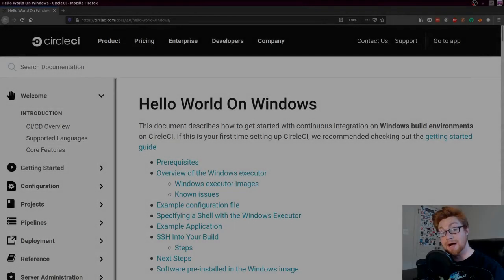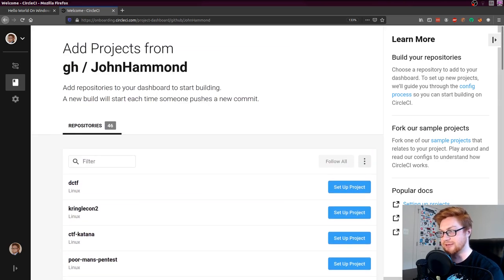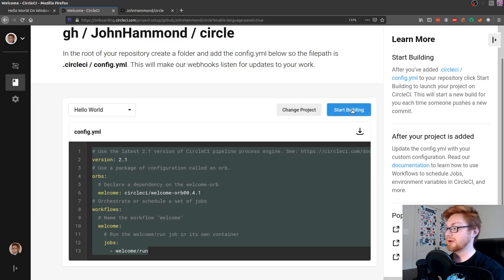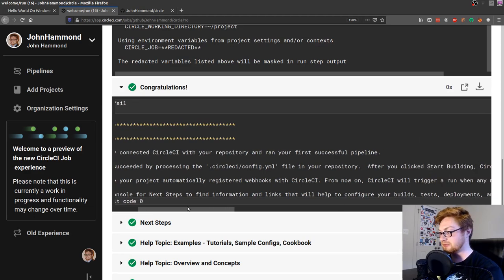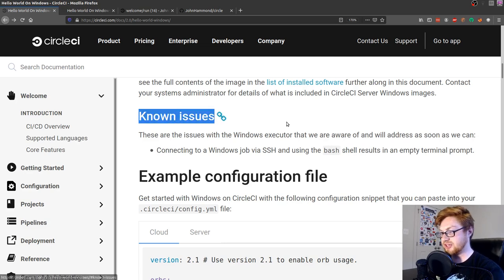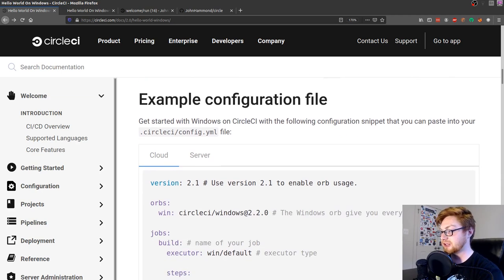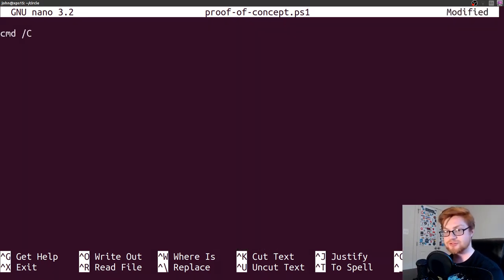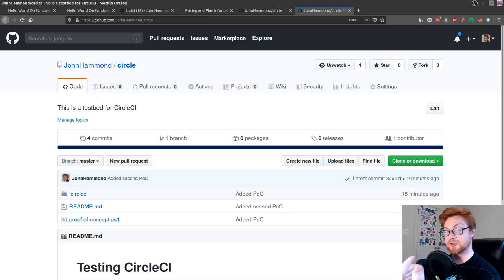CircleCI - Getting Started (with Windows)